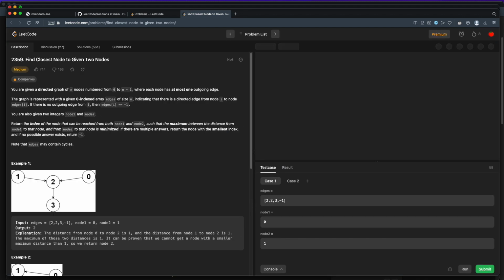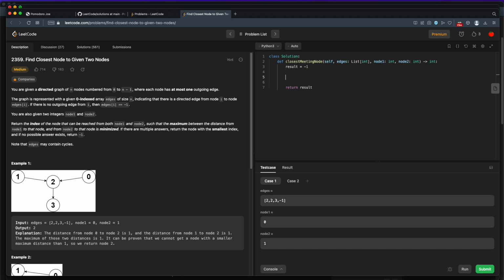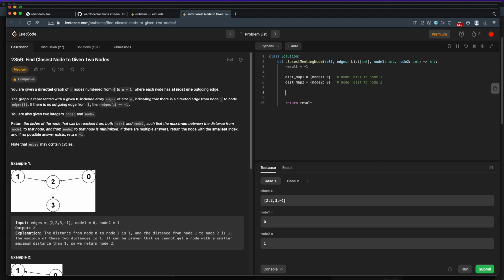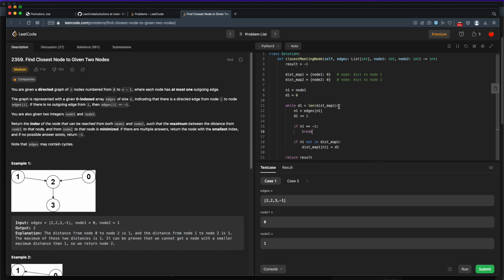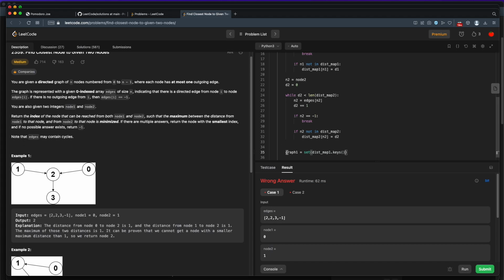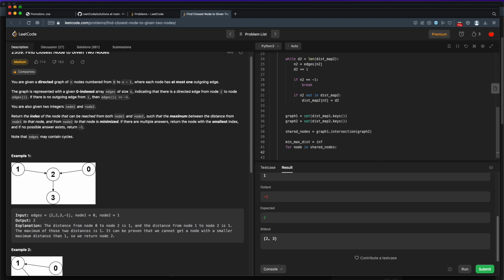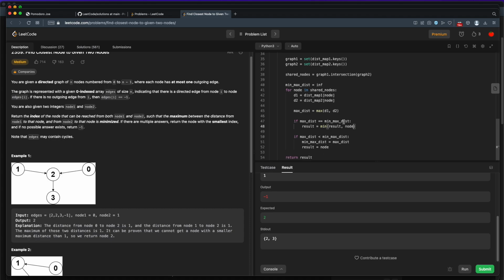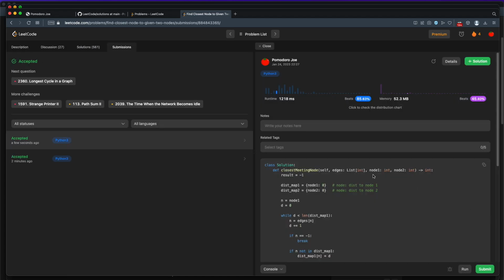Pomodoro Joe - LeetCode 2359 - med -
LeetCode - 2359. Find Closest Node to Given Two Nodes